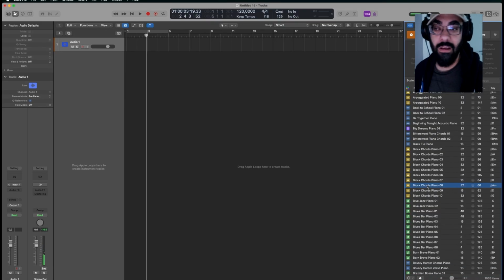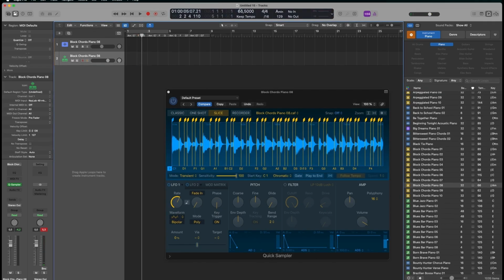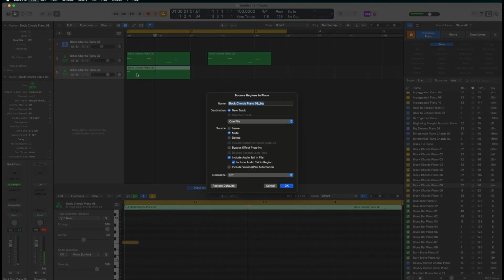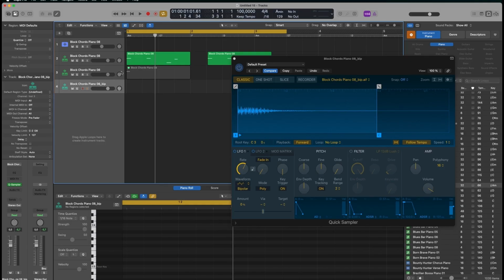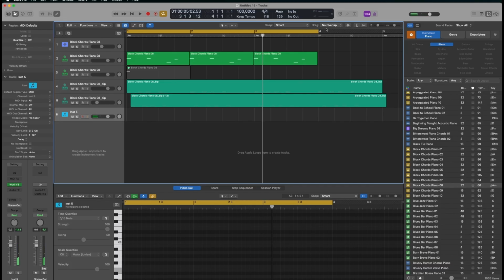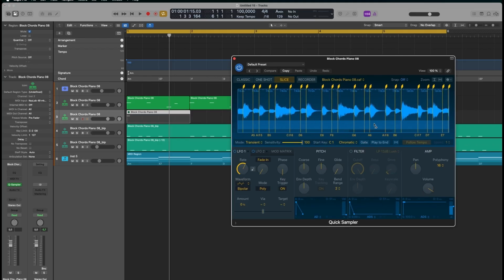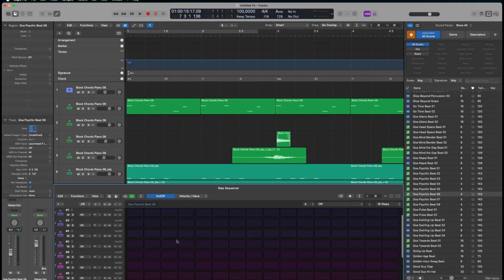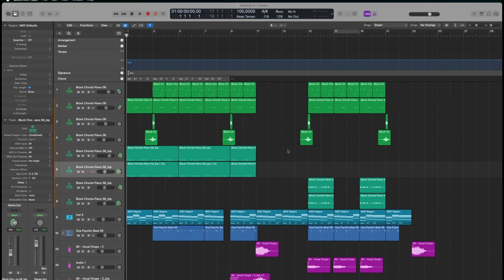Creating a Beat from a Loop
In this video I'm creating a simple beat using a loop as melody. This is a nice way to foster creativity and try to unlock ideas